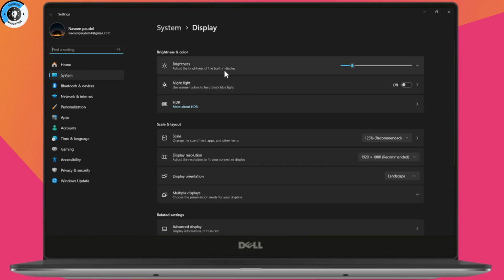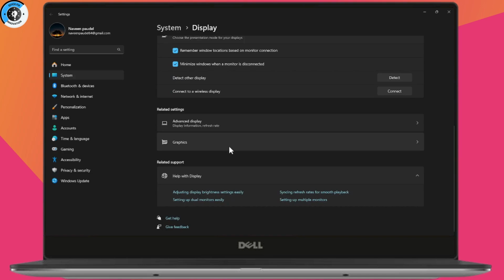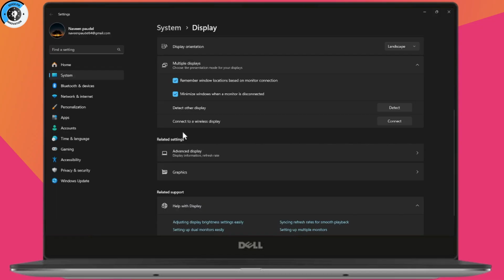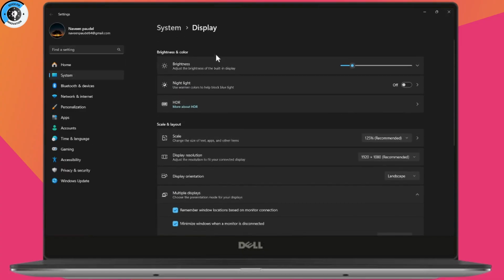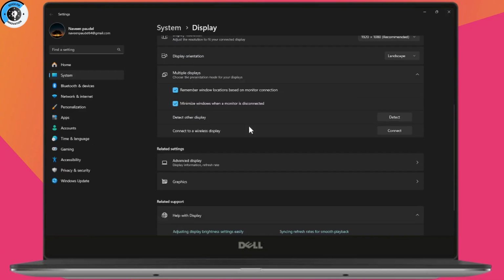How To Change Primary Monitor Windows 10 Or 11 | Monitor 1 To Monitor 2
How To Change Primary Monitor Windows 10 Or 11

If you want to change your primary monitor on Windows 10 or 11, this simple tutorial will show you how to switch from one display to another. Whether you’re using a dual-monitor setup or want to set your second screen as the main one, just follow these steps to make it your primary display.

0:00 - Introduction
0:10 - Right Click on Desktop and Open Display Settings
0:20 - Identify Displays (Monitor 1 and 2)
0:32 - Select the Display You Want to Set as Primary
0:45 - Scroll to “Multiple Displays” and Check “Make This My Main Display”
0:58 - Conclusion

change primary monitor windows, change primary monitor windows 11, how to change primary monitor windows 10, change primary monitor in windows 11